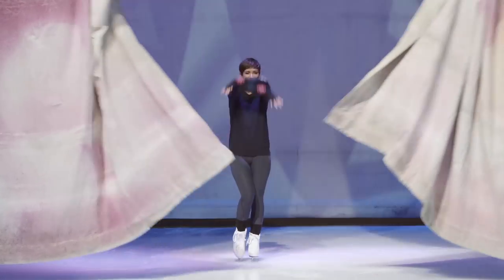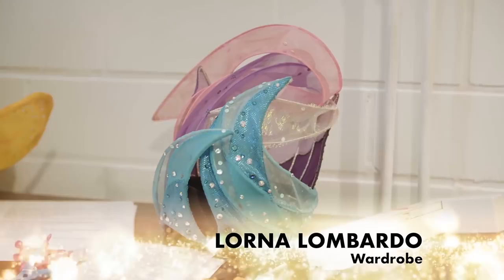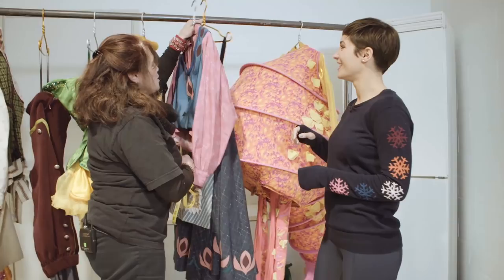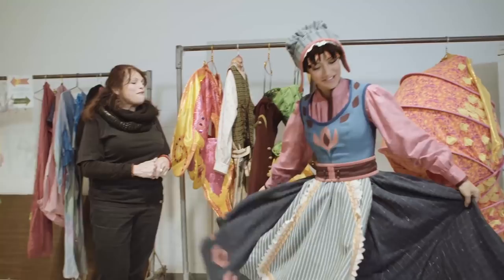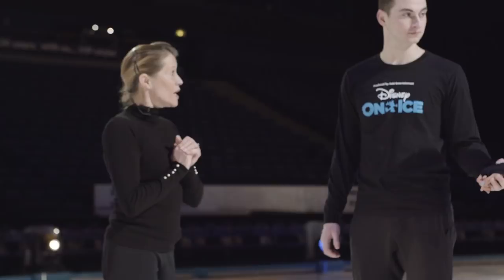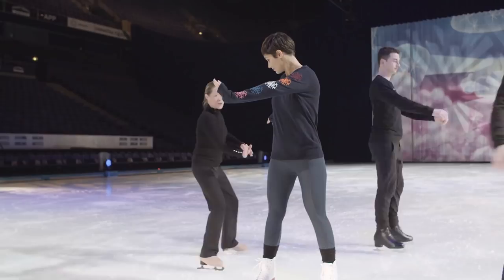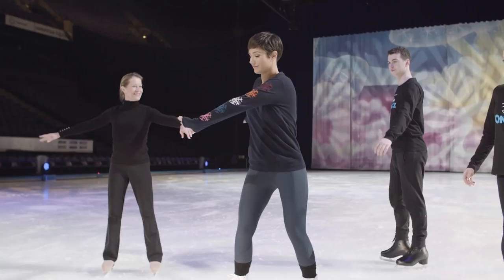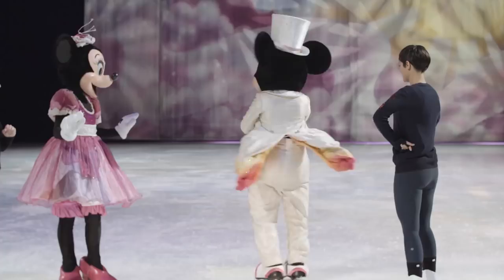DISNEY ON ICE | Frankie Bridge Stars In Worlds Of Enchantment! | Official Disney UK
Check out Disney On Ice’s new ambassador Frankie Bridge as she learns to ice skate with the Disney On Ice cast and crew! For two nights only, Frankie will be skating into London’s The SSE Arena, Wembley on the 4th April, before gliding on over to the Liverpool Echo Arena on the 11th April.

Love Disney on Ice? Check out our Disney on Ice Playlist!

Enter the dazzling world of Disney magic, live on ice! Rev up for non-stop fun with four of your favourite Disney stories at Disney On Ice presents Worlds of Enchantment.Thrill to high-speed stunts as Lightning McQueen, Mater and the crew of Disney/Pixar’s Cars race across the ice like you’ve never seen before! Dive into adventure with Ariel in The Little Mermaid’s enchanted undersea kingdom. The toys are back in town when Buzz Lightyear, Woody, Jessie and the Toy Story gang escape from the rambunctious tots of Sunnyside Daycare in their most daring adventure ever! Plus, enter the wintry world of Arendelle with sisters Anna and Elsa and pals Olaf and Kristoff from Disney’s Frozen, as they learn that true love comes from within. What’s more, don’t miss the chance to warm up at the Fit to Dance pre-show party!

From wheels to waves, icy wonderlands to infinity and beyond, your family’s favourite Disney moments come to life at Disney On Ice presents Worlds of Enchantment

The Disney UK YouTube channel brings you a wealth of official video content from all the Disney movies and characters you know and love. Do you want to learn more about your favourite Disney and Pixar movies? Subscribe to our channel to watch the latest trailers and clips, you'll be the first to see features for current and upcoming Walt Disney Studios Films and even get to watch exclusive interviews with the stars. Dig into our back catalogue for great Disney videos from classic animations through to modern day Disney & Pixar classics such as Frozen and Inside Out.